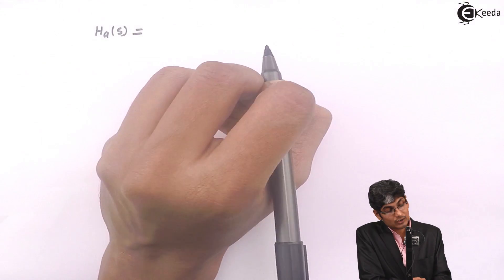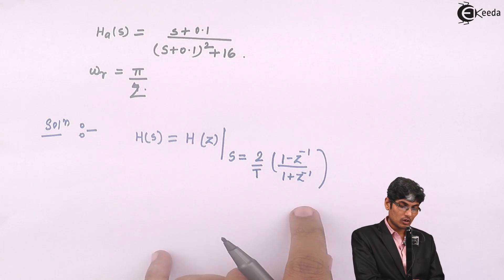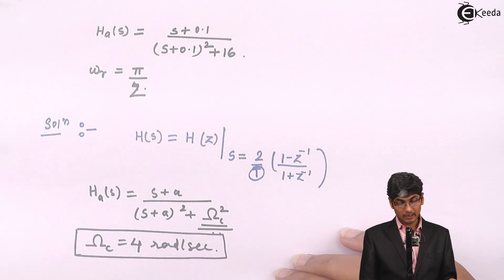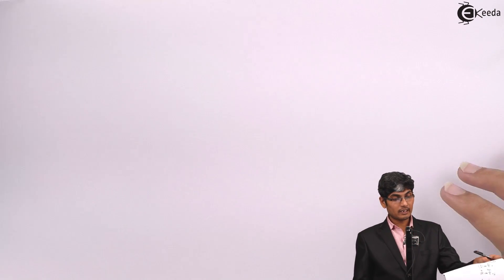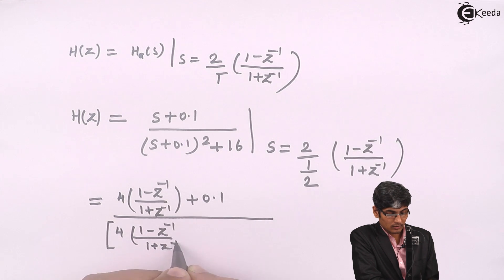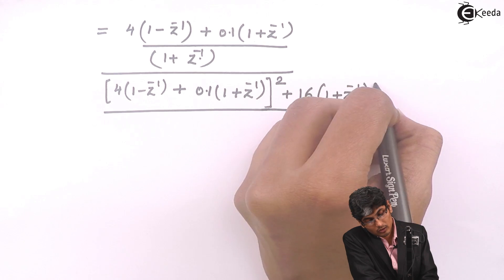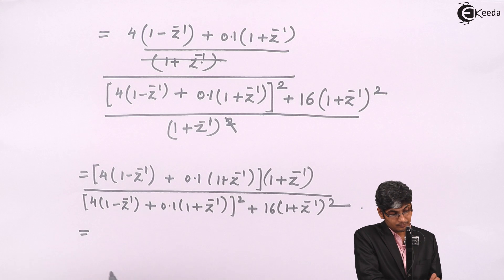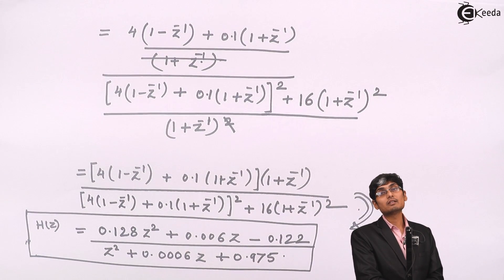Problem 1 on Bilinear transformation method in Digital IIR Filter | Discrete Time Signal Processing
In this tutorial, we dive into Problem 1 focusing on the Bilinear Transformation Method within Digital IIR Filters for Discrete Time Signal Processing. Understanding this method is crucial for signal processing enthusiasts and engineers alike. We unravel the complexities, offering a step-by-step breakdown to solve Problem 1 effectively. Join us to grasp the intricacies of transforming analog filters into digital ones using the Bilinear Transformation Method, empowering you to master Digital IIR Filters and enhance your signal processing skills. Dive into this comprehensive tutorial for practical insights and problem-solving techniques in the realm of discrete-time signal processing.

Happy Learning.